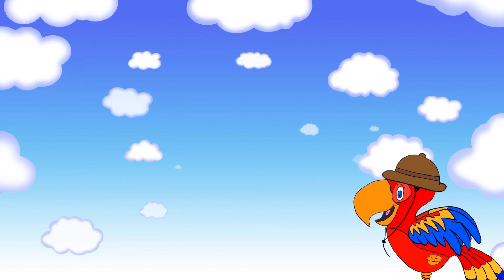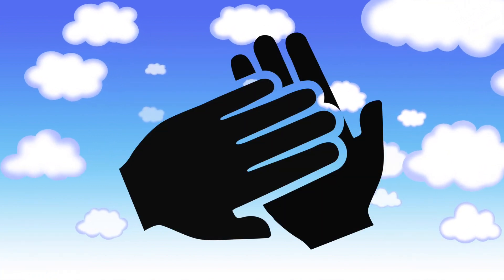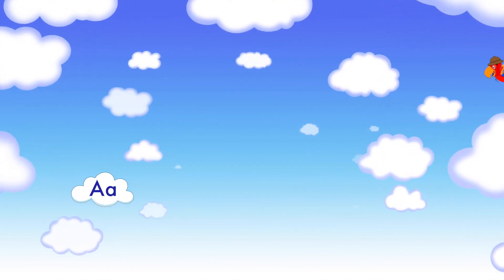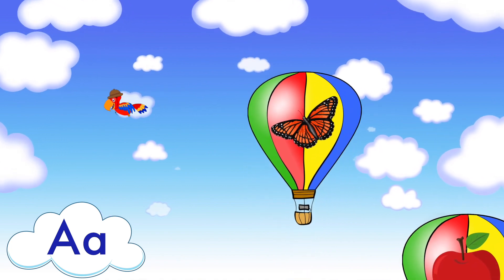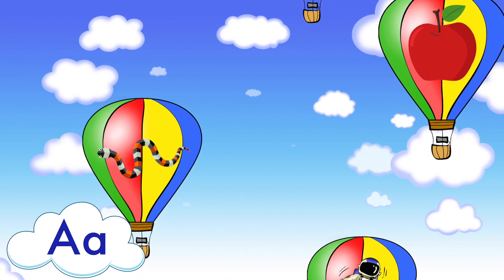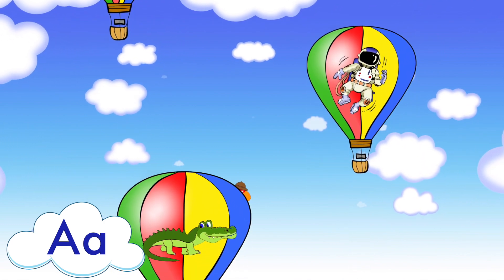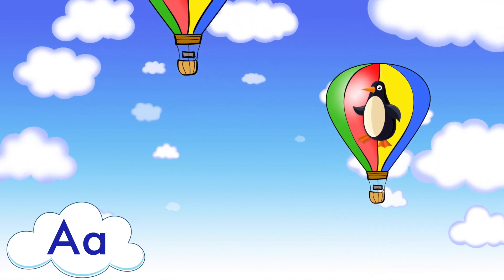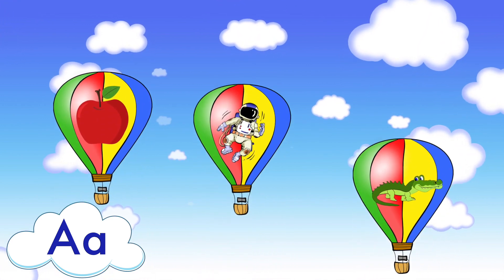Finding The Letter Sound For a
This is a game to help associate the sound for each letter.